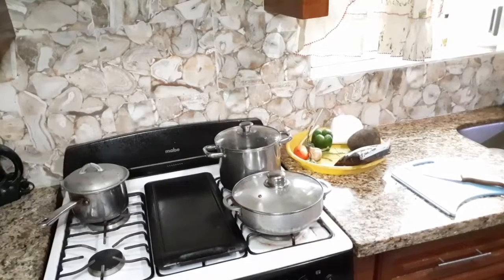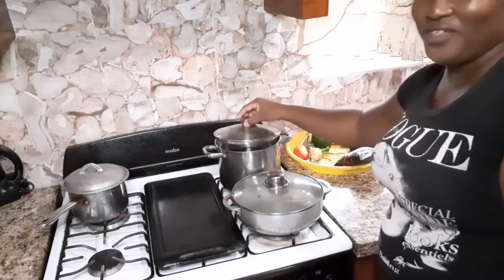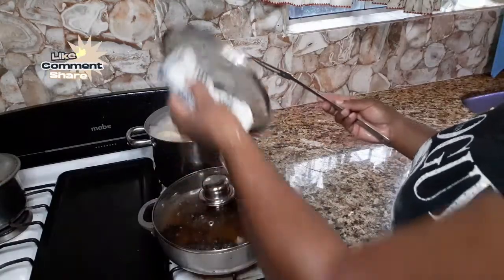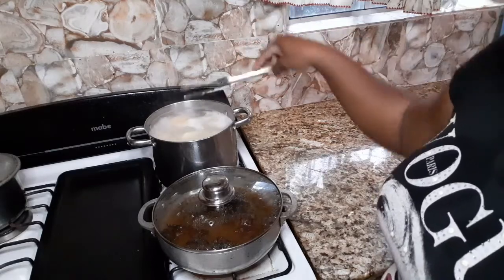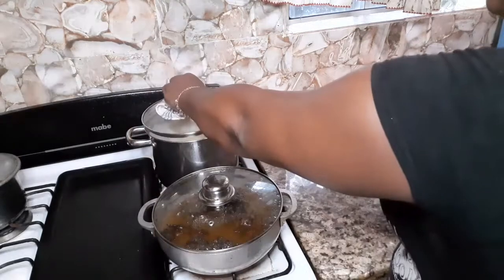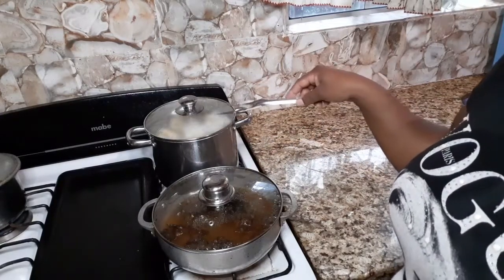Stew Chicken , Dumplings & White Yam